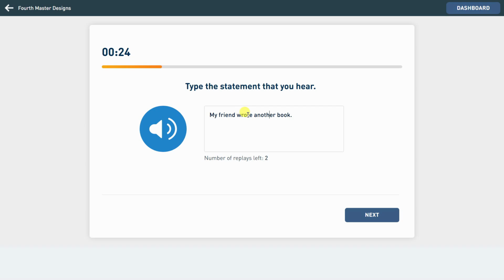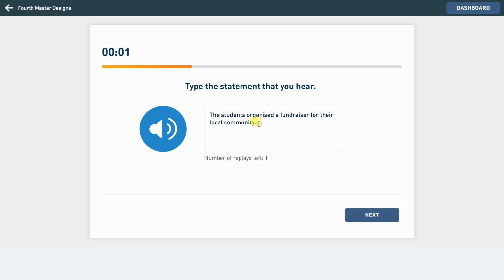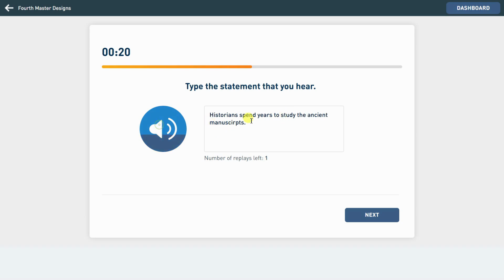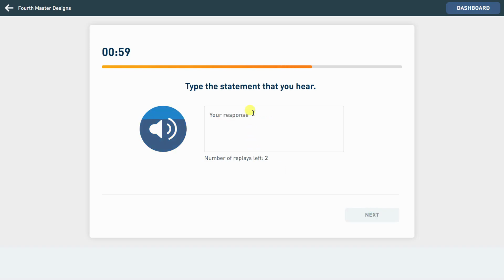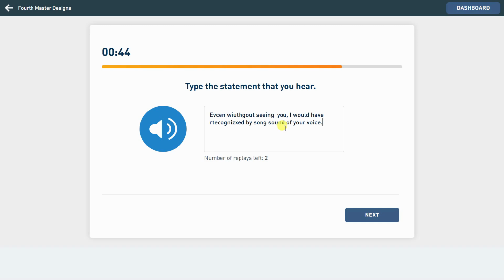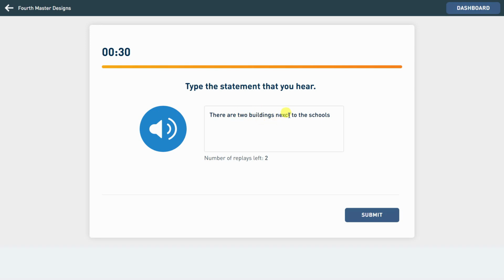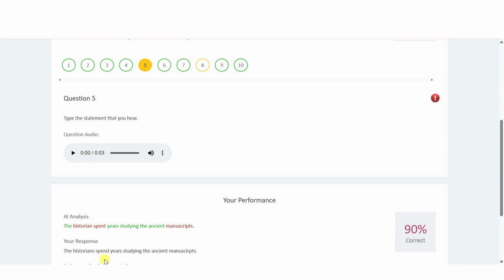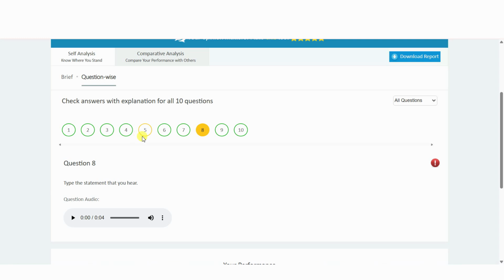Duolingo English Test | Listen and Type Practice | Type the statement you hear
Want to ace the Duolingo English Test "Listen and Type" section? In this video, I walk you through a live practice session directly from my testing portal, sharing the best strategies to improve your listening accuracy and typing speed under the time limit.

Try these exact practice tests yourself and boost your DET score! Join my portal and start practicing today: